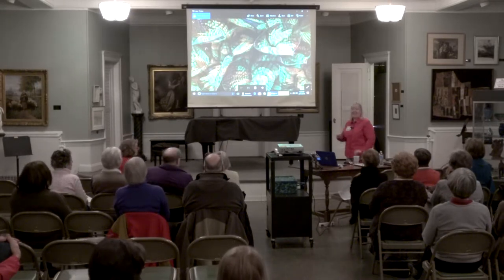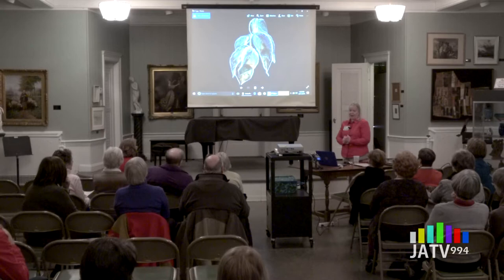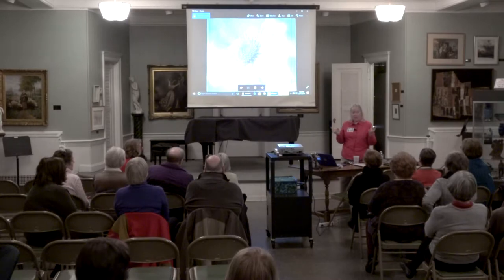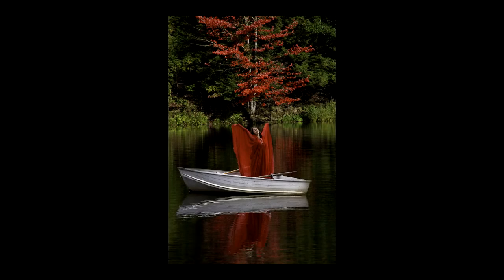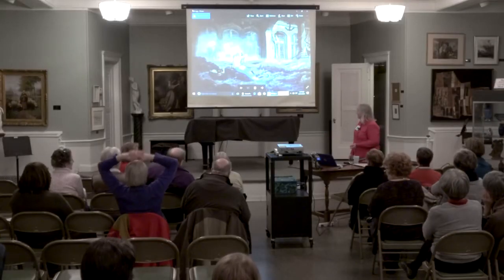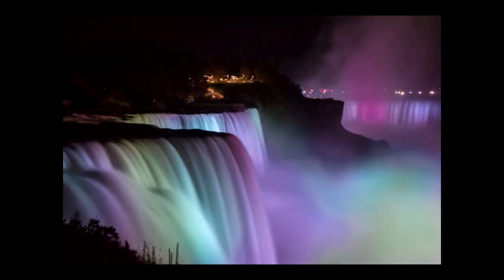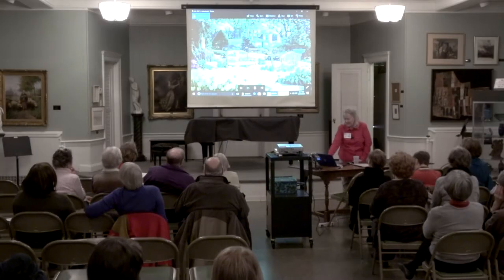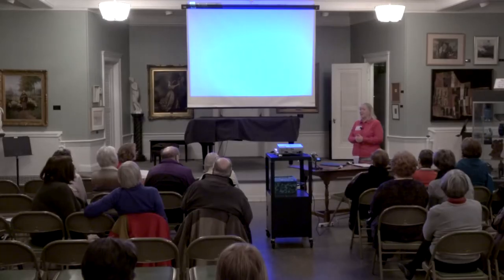Cindy Vondran, Digital Imagery Artist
Presented by the Janesville Art League at the Janesville Woman's Club on February 21, 2019.